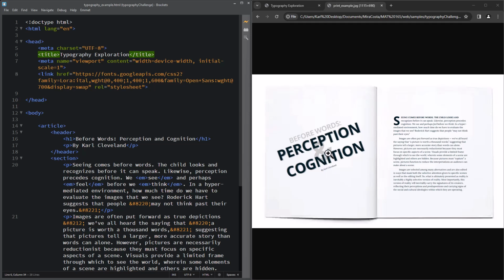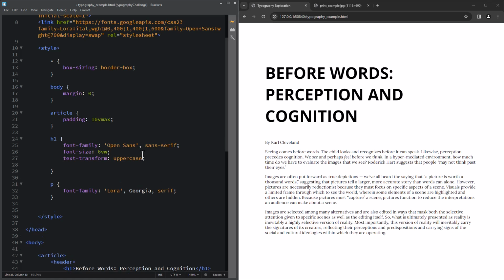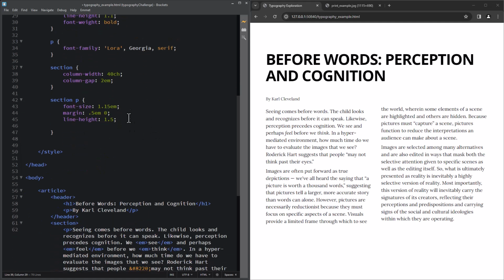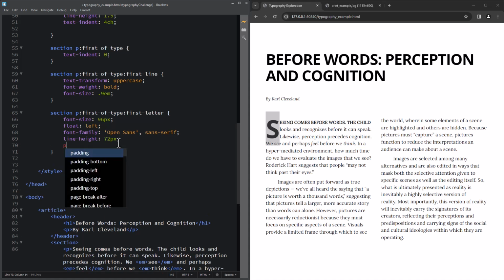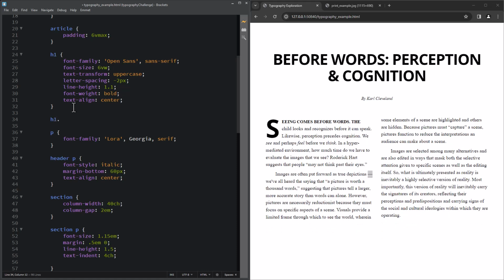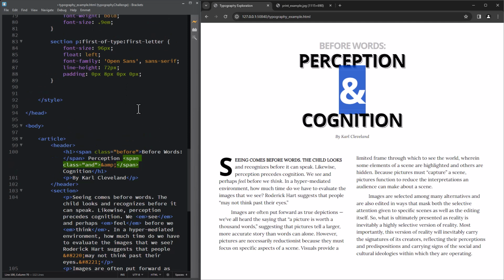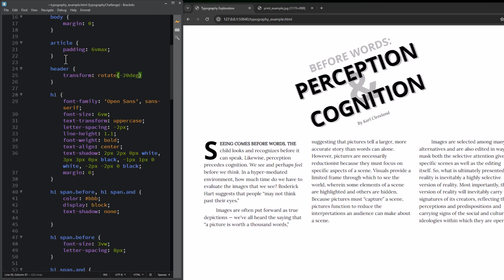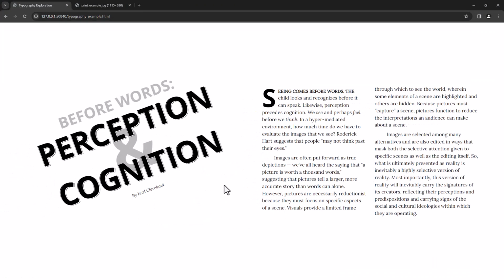Exploring Web Typography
Modern CSS and design choices inspired by print and magazine design, including drop caps, columns, transforms/rotation, multiple text shadows, and more.